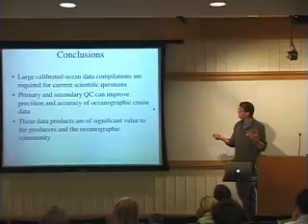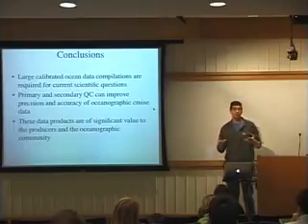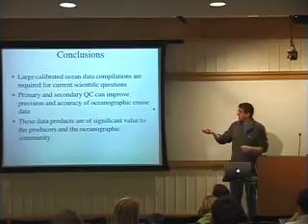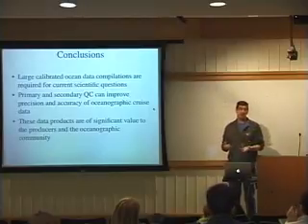Doney1b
Day 10 Doney 1b
OAC 2009